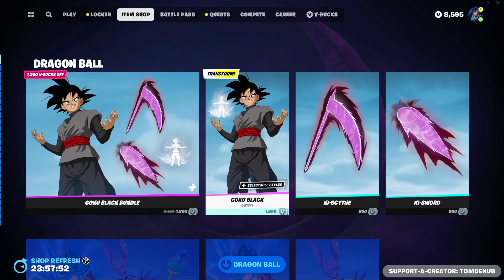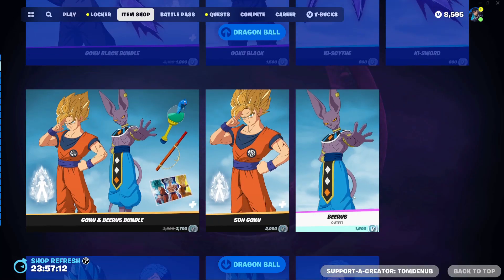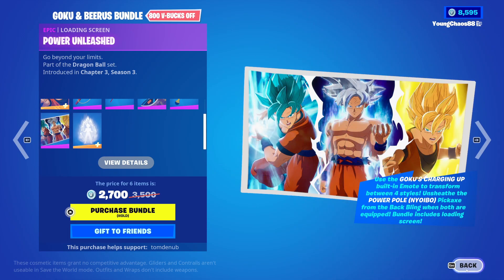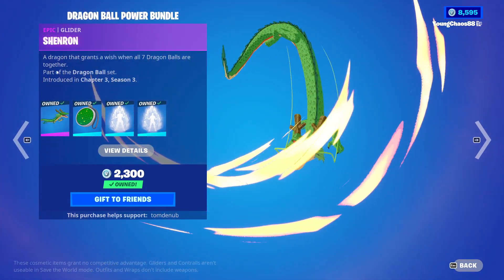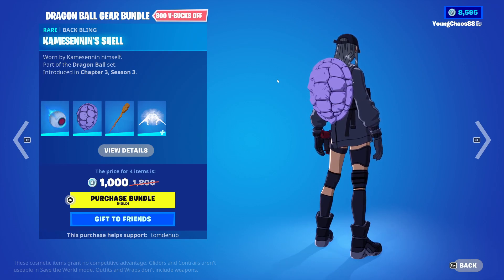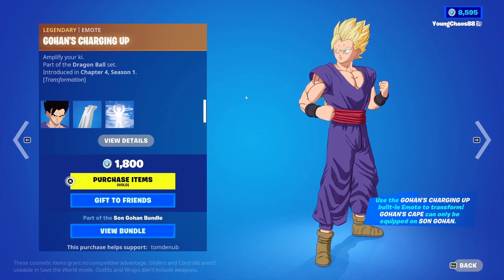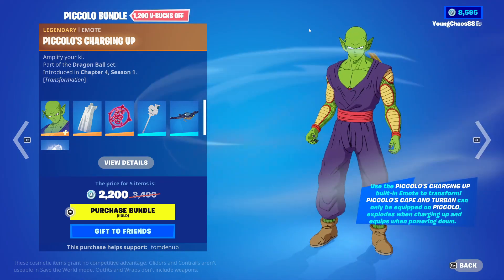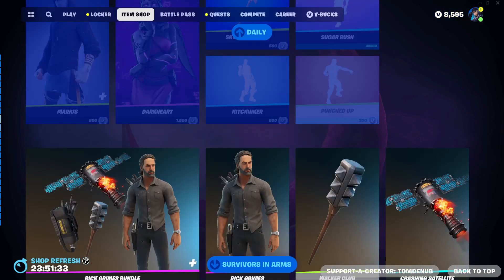🌟 Fortnite Item Shop - October 19th, 2023 | Dragon Ball Skins!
Today, we got all of the Dragon Ball skins returning!